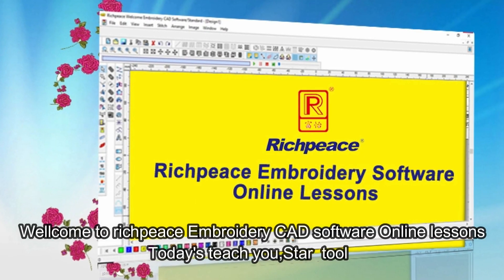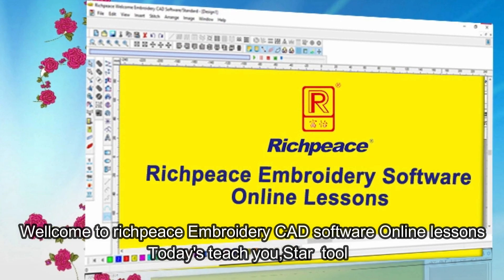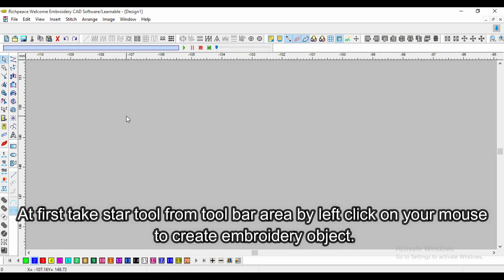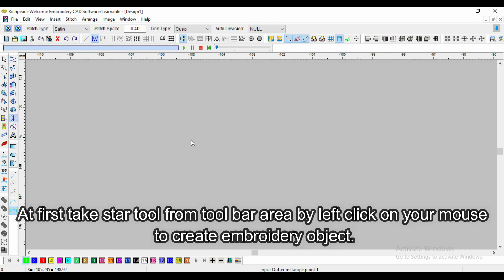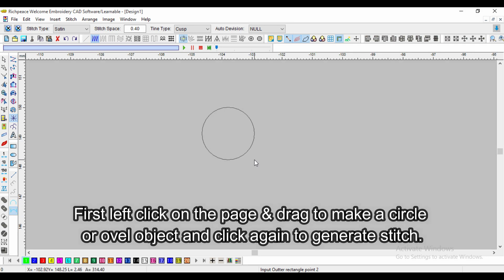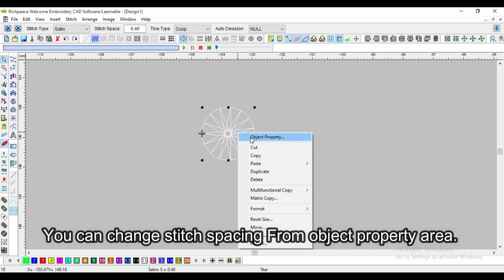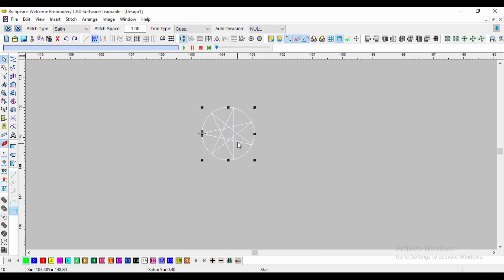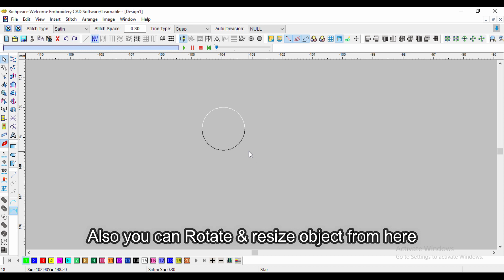Richpeace Embroidery Software Online Lessons-Tip of the day-star tool